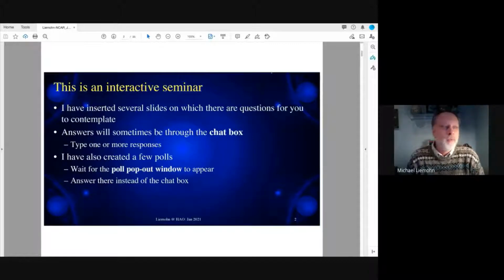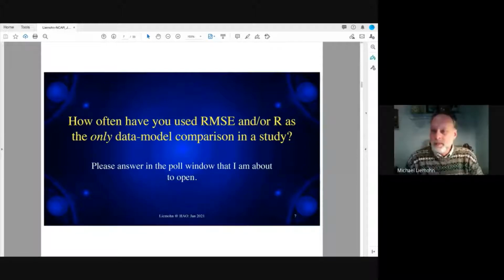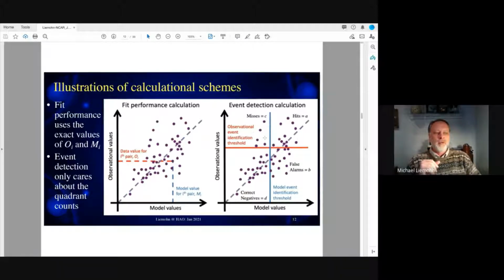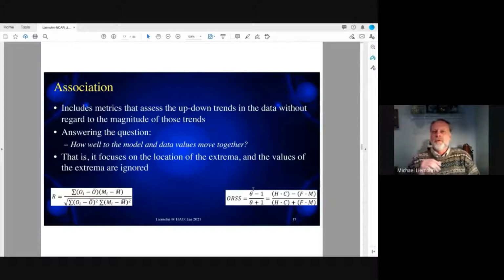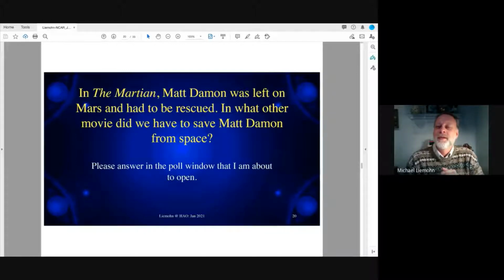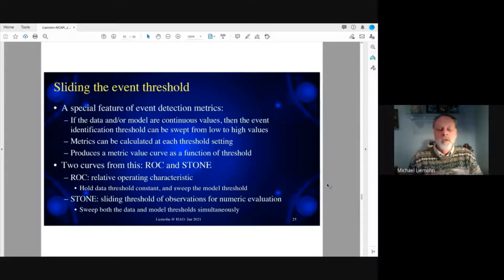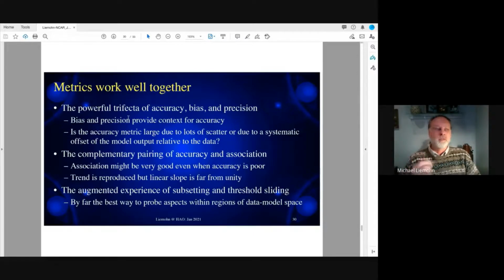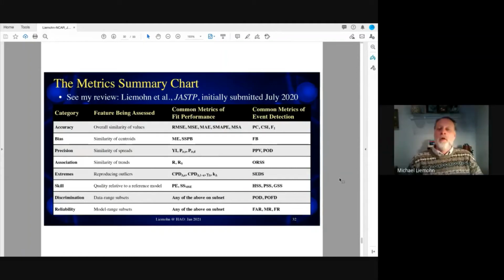HAO Colloquium - Mike Liemohn, University of Michigan 2021.1.6